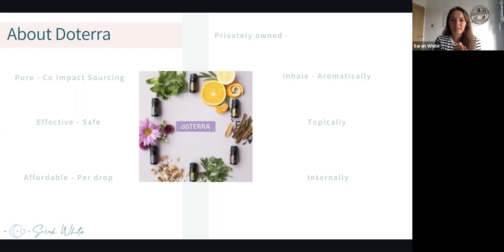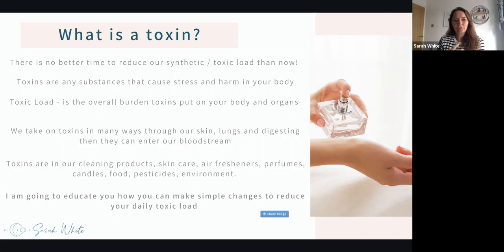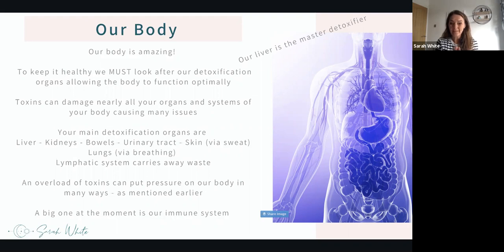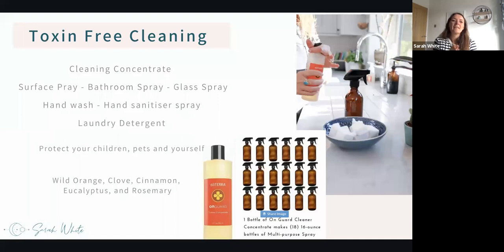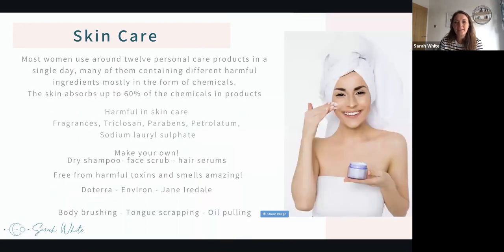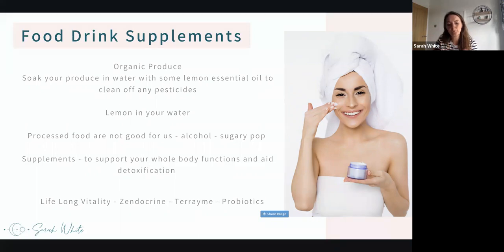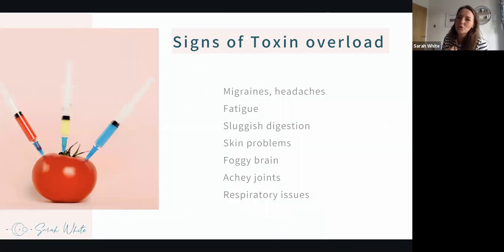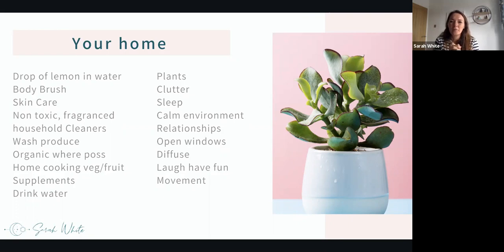Reduce your Toxic Load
An over load of toxins in the body can cause imbalanced hormones, fatigue, weight gain, headaches, auto immune diseases, stress, foggy head the list goes on!
Find out how you can easily reduce your toxic load
I have so much more goodness on my website - come